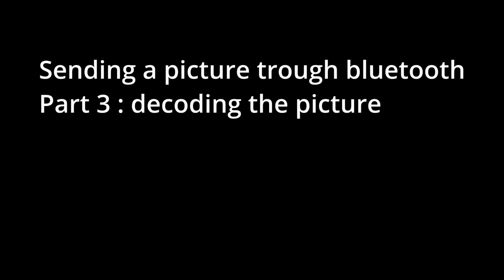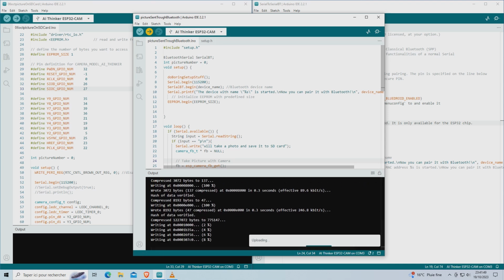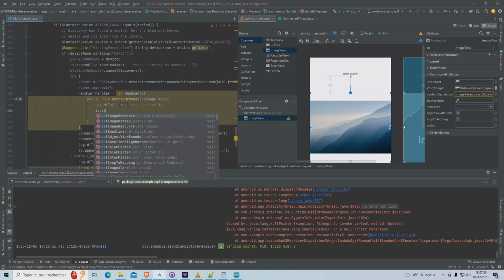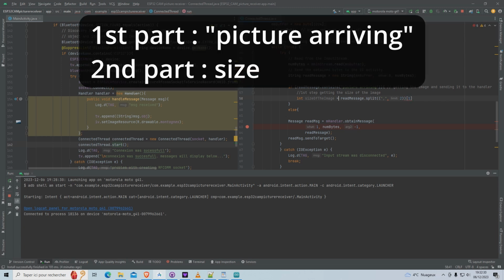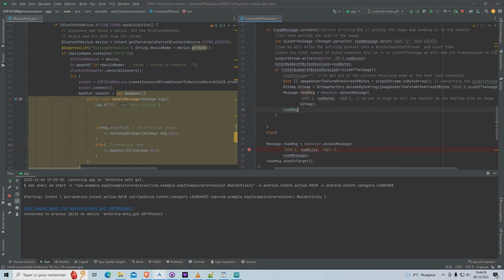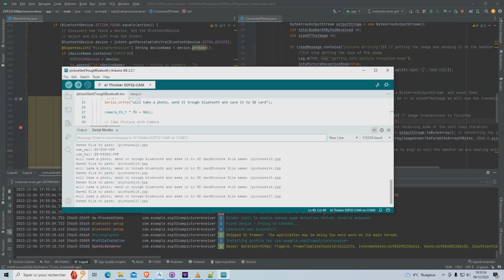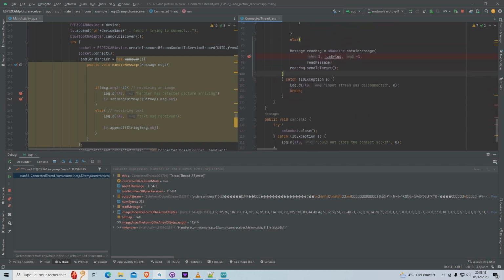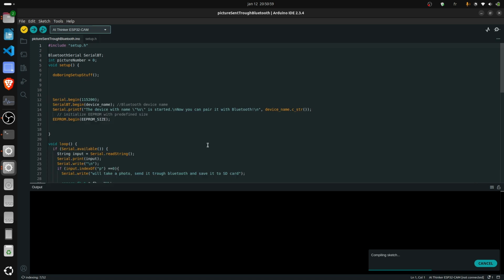how to send a bluetooth image between ESP32-CAM and android (3/3)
00:15 : esp32 cam : fusing codes : taking picture and sending it trough bluetooth
03:20 : adding imageView in the android app
04:34 : data flow in the app
05:09 : modifying ConnectedThread to treat images differently
07:40 : modifying mainActivity to treat images differently
08:37 : debugging
12:39 : how to clone the project from github